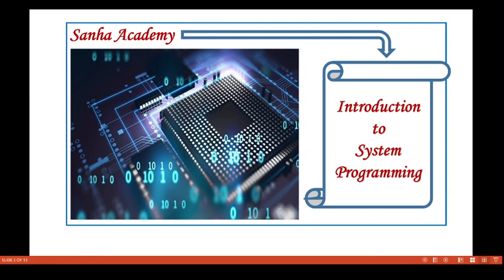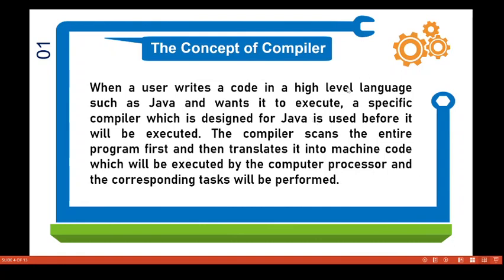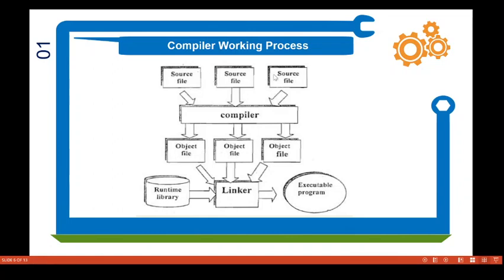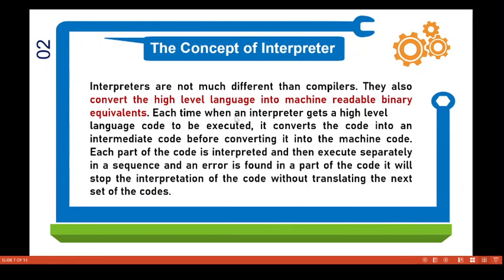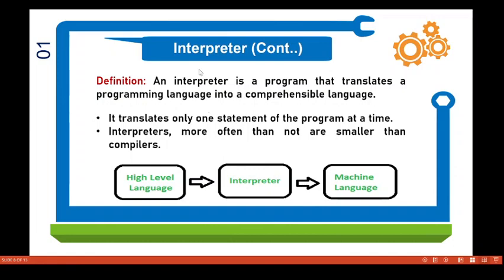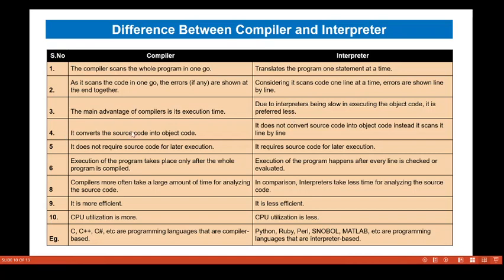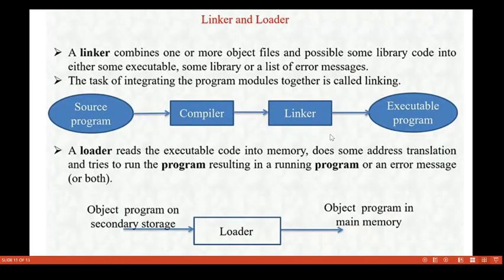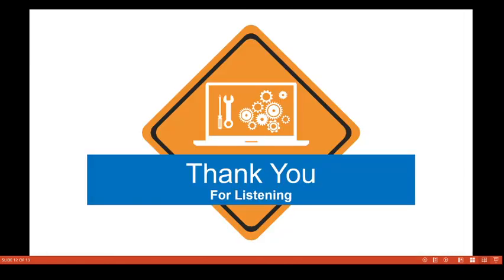Introduction to System Programming: Compiler and Interpreter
This video discusses the overview of a compiler and interpreter, depicted their differences and explained the working process of each.